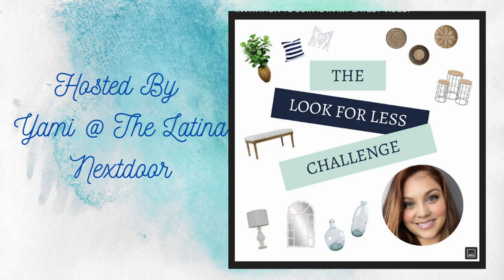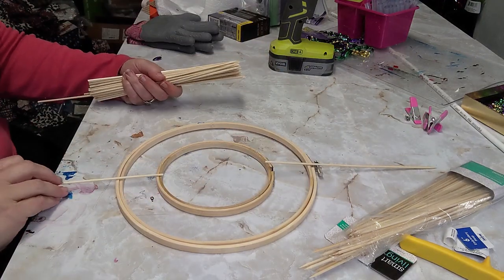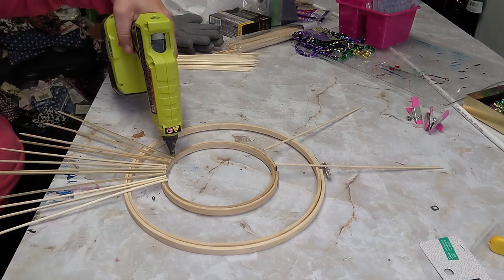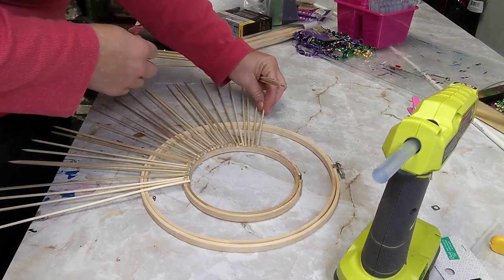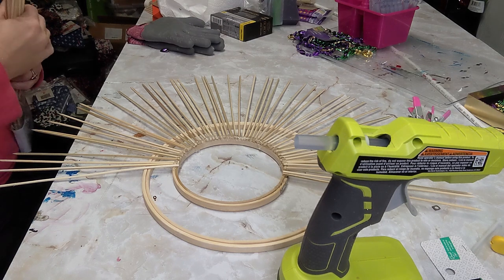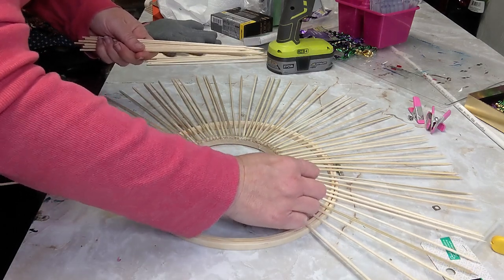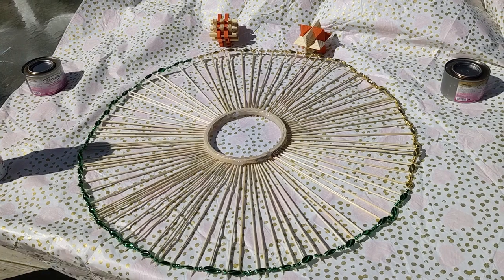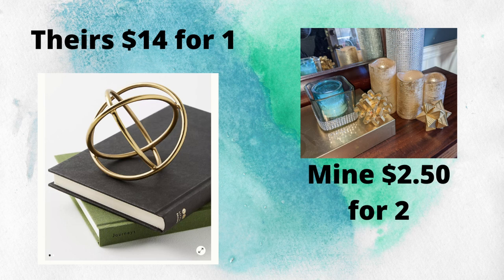Fabulous Pottery Barn Dupe DIYS Look For Less Challenge Make it cheaper Home Decor DIY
Fabulous Pottery Barn Dupe and Inspired by DIYS Look For Less Challenge  Lets make it cheaper Home Decor DIY

Where I get my sparkle (aka my jewelry): Fierce and Confident Trinkets

Tools I use:
Google Pixle 4A
MOVO Microphone
Ryobi Cordless Glue Gun
High Temp Glue Sticks

Im Brandi, and my channel Fabulously Frugal and Fancy is all about saving money. Here I will show you deals that I have found, how to shop to find a deal, many many DIYs, and much much more. Please leave me a message and let me know if I can share any frugal ideas with you, or any DIYs that you would like to see me make. Have a blessed day!
A little bit about me… I am 43 years old, live in the New England Area but grew up in Midwest. I love to craft and create and I love to save money. I make and sell items and I also design, create, and decorate for weddings and events. If you would like to know more, let me know!